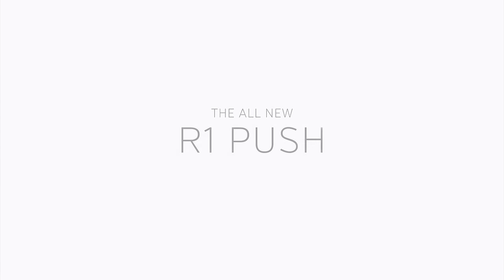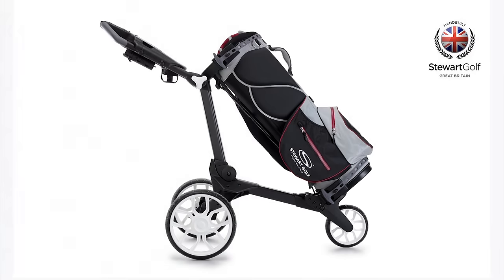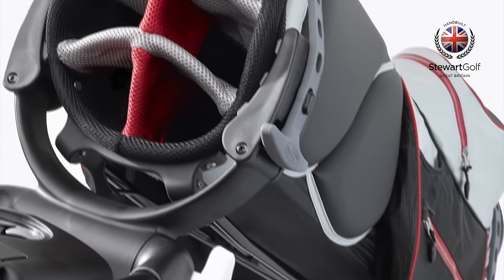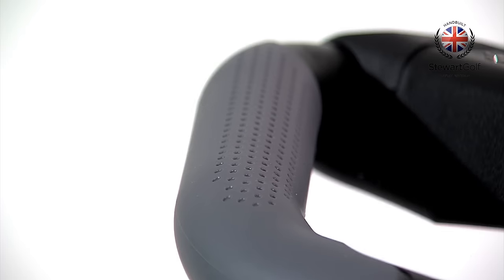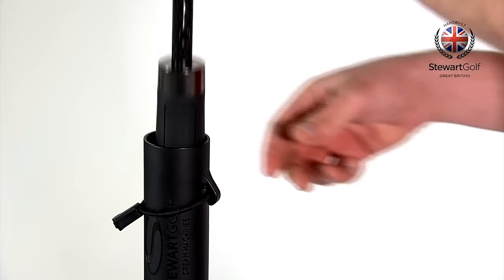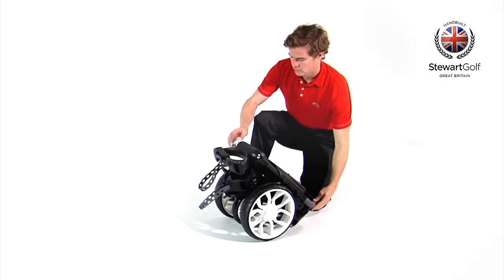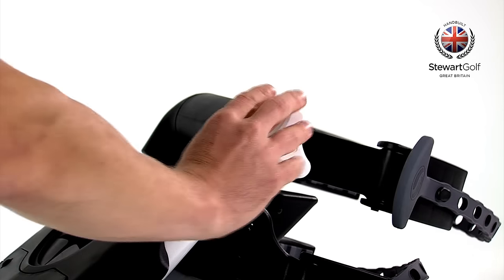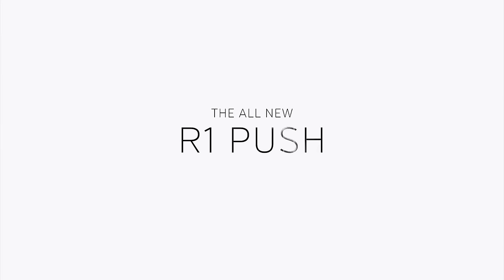Introducing the NEW Stewart Golf R1 Push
We are proud to introduce the new R1 Push trolley that will be built by hand in Gloucestershire. Check out the video to see how it works.